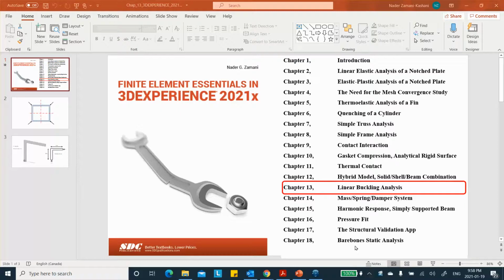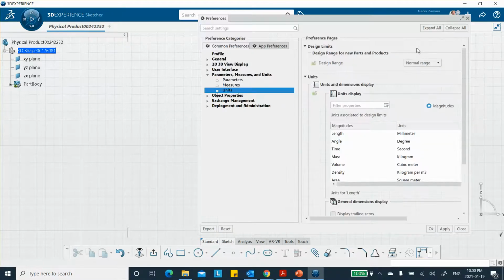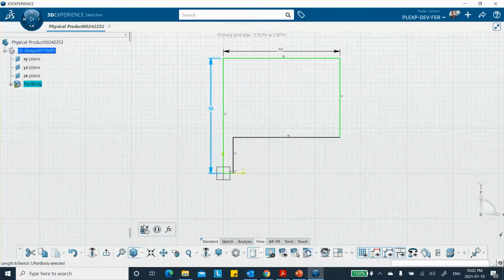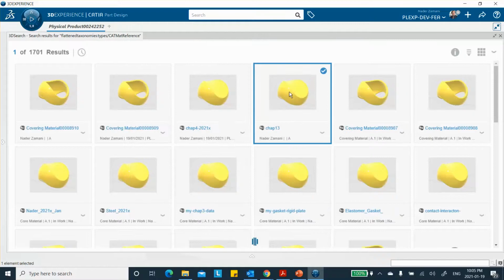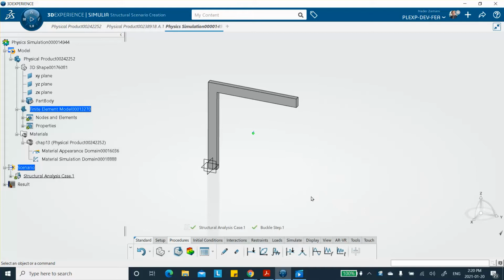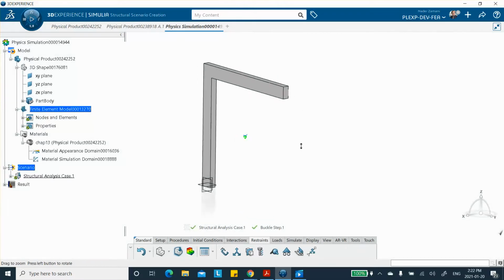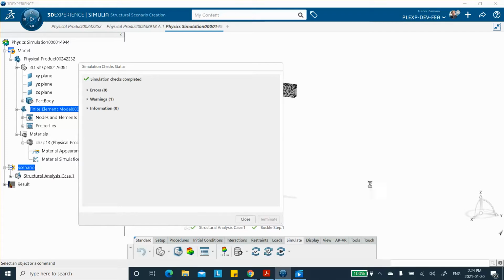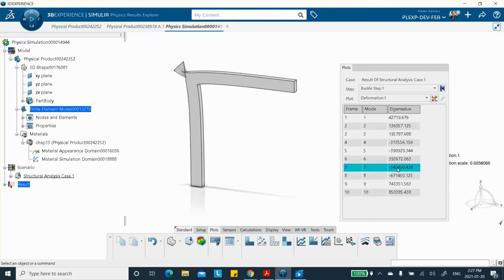Chap 13 Finite Element Essentials with 3DEXPERIENCE 2021x Nader G Zamani